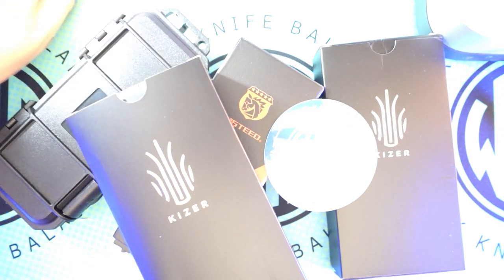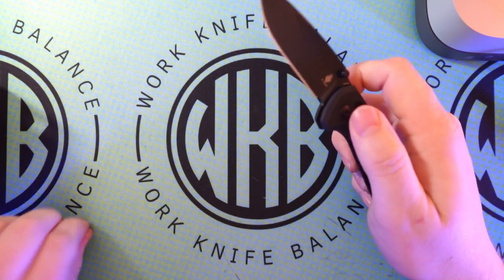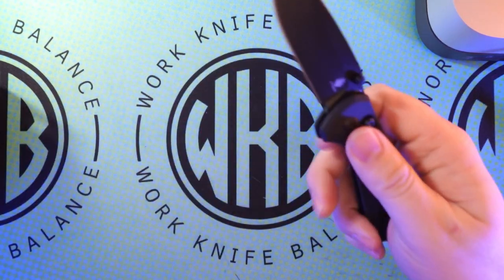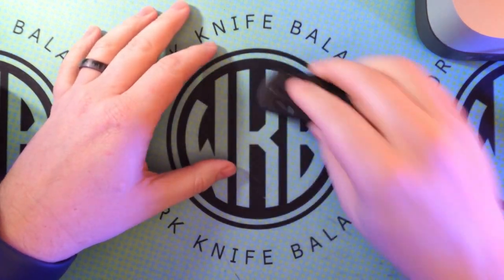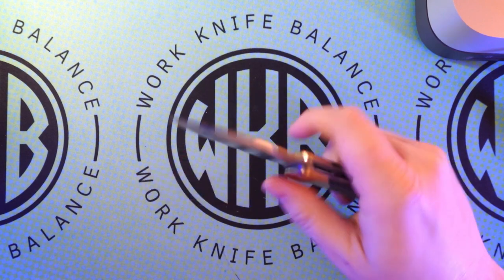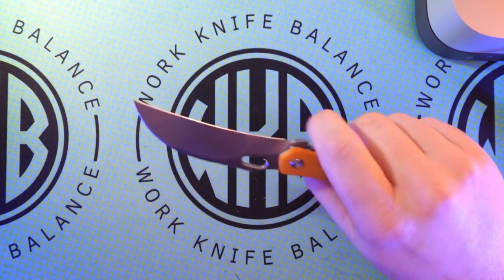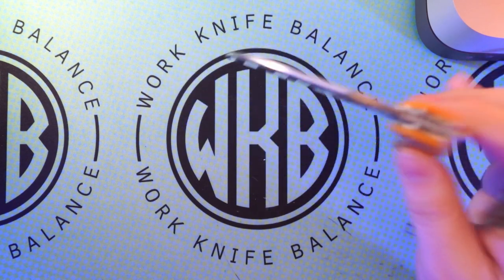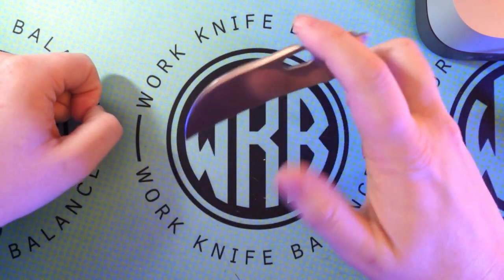From budgets to premium this mail call has it all!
A mail call with something for everyone!

Kizer Gavel
Kizer Sub 3 OBK